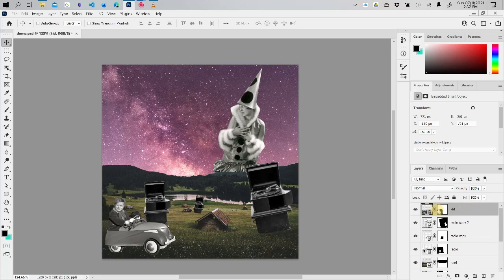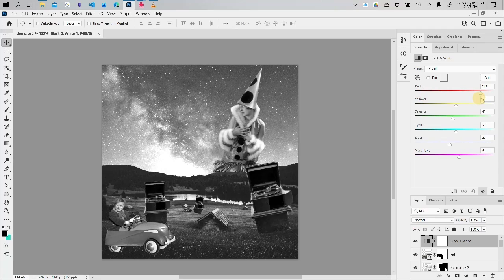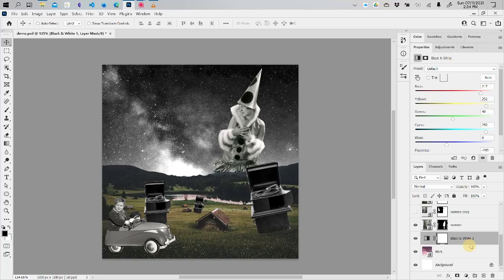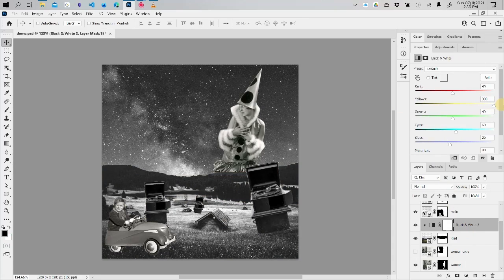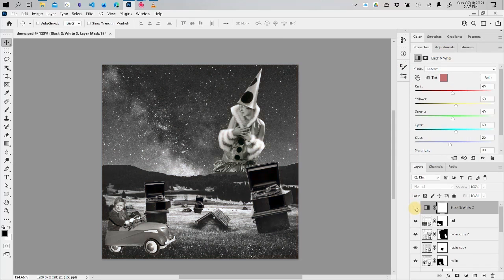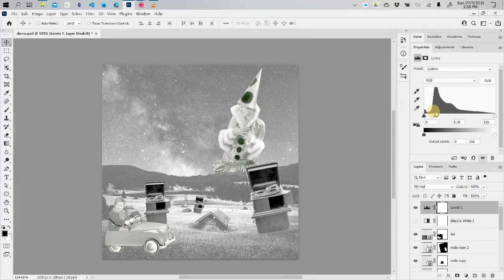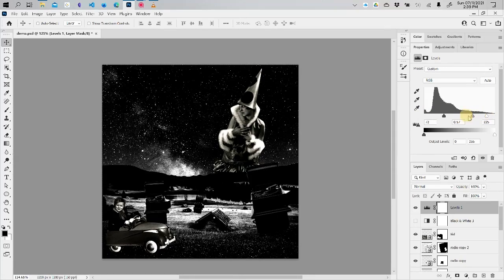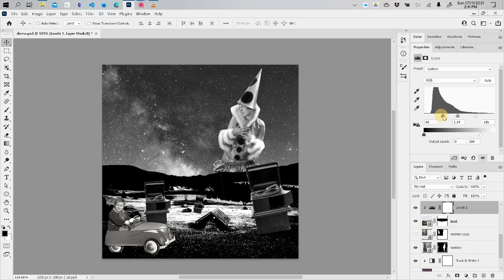Project 3 Value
playing with value using Black & White and Levels adjustment layers